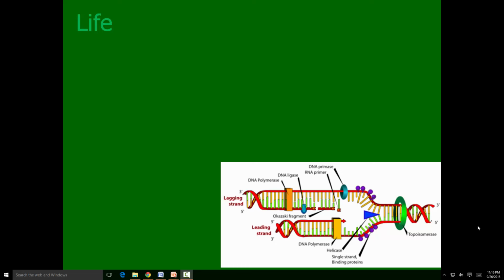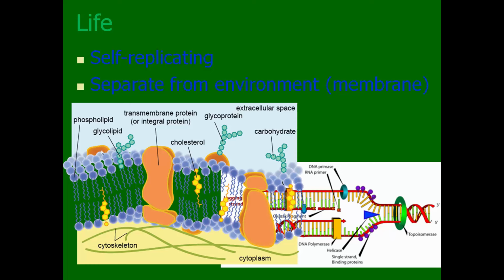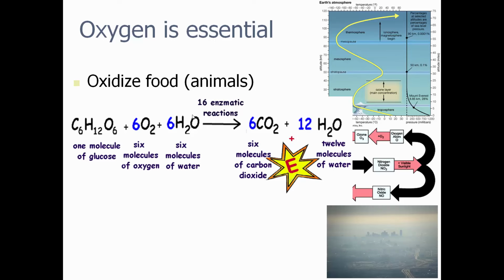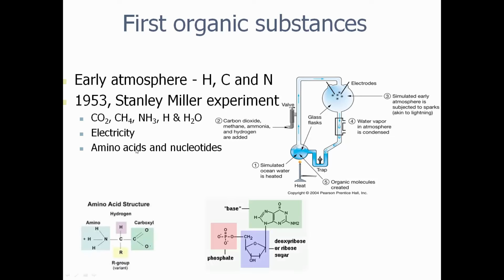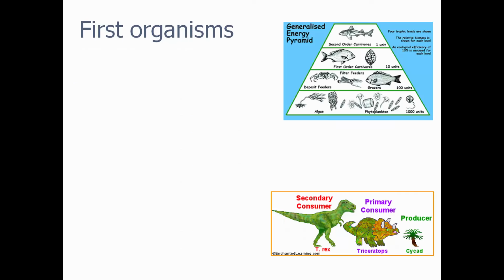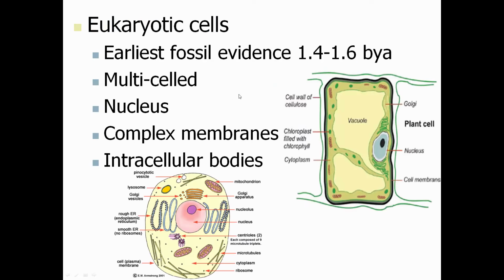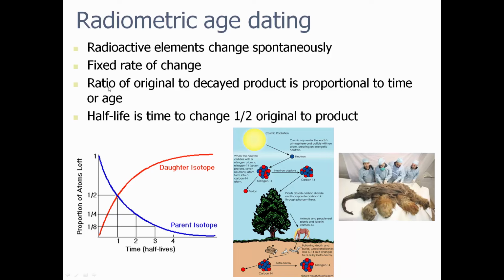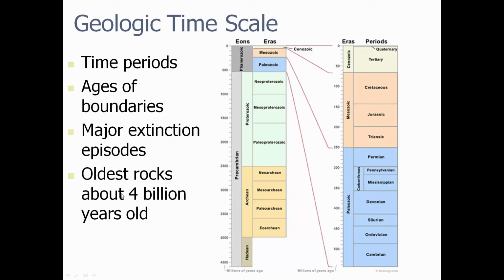02.3 Formation of Life